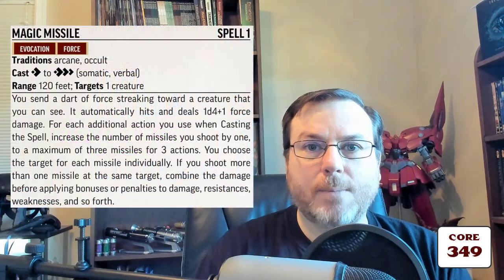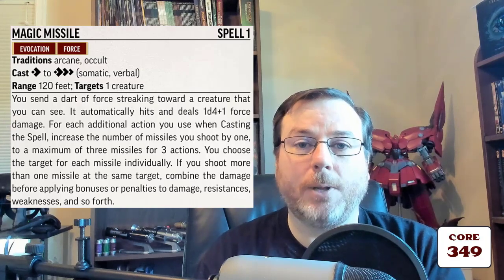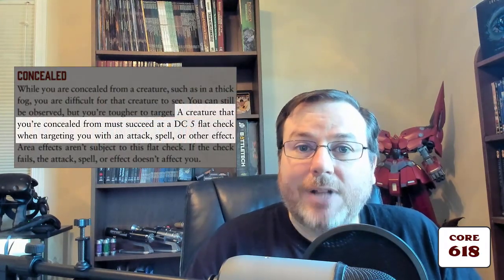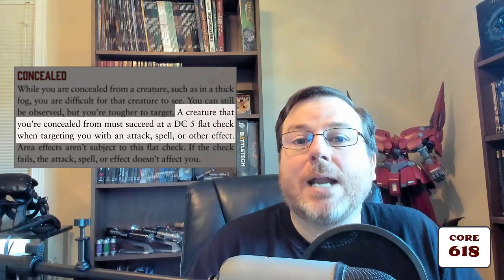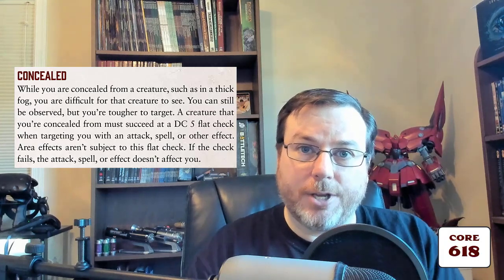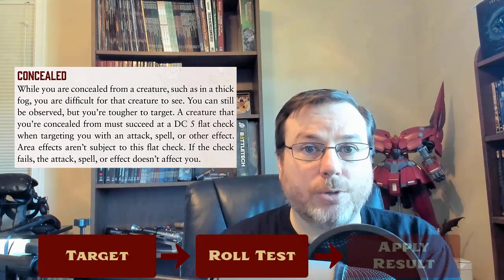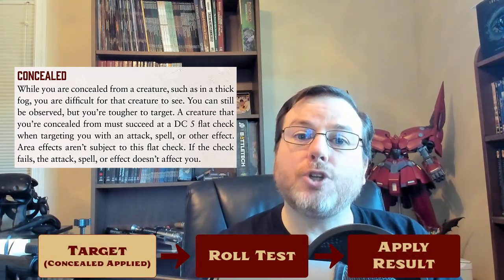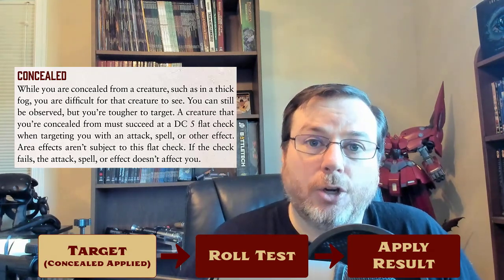Is Magic Missile Affected By Concealment? (Pathfinder Rule Reminder #36)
What happens when you cast Magic Missile against a target that is concealed?